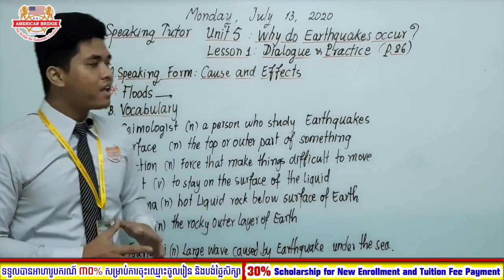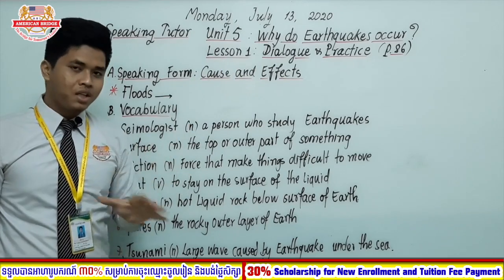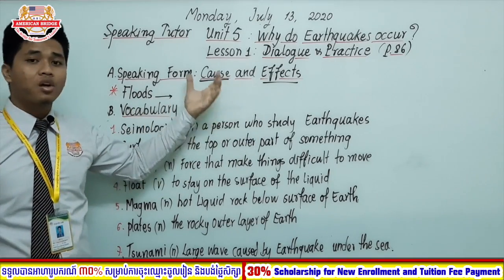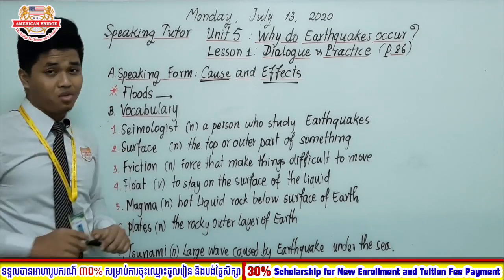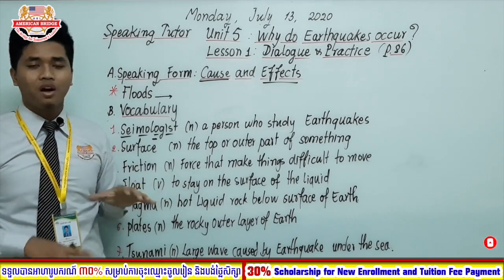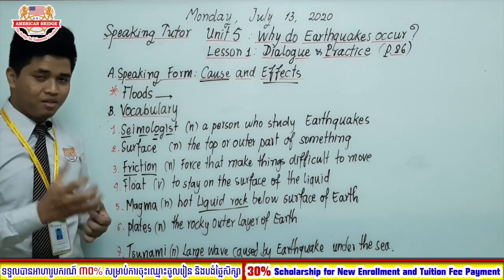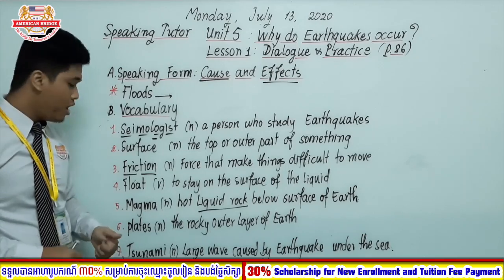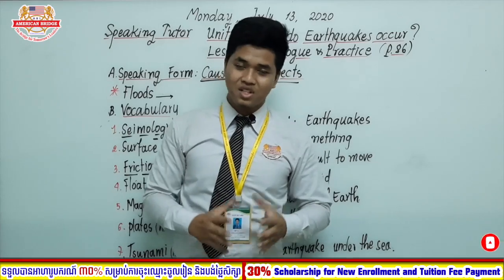Monday, 13/Session 2/Level 9A/Speaking Tutor 3A/Unit 5/Lesson 1: Dialogue and Practice/Page: 86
Date: Monday, July13, 2020

Level: 9A
Subject: Speaking tutor 3A
Unit 5: Why do Earthquakes occur?
Lesson 1: Dialogue & Practice
Page: 86
Instructed by: PENG Chansocheat

We, the American Bridge International School, strongly believe that this online learning platform, which is now being used all around the world, can greatly help fulfill the important needs of the parents, and especially the students to make sure that all of them are all given chances to learn altogether during this difficult time.